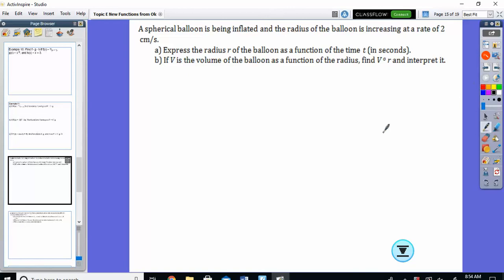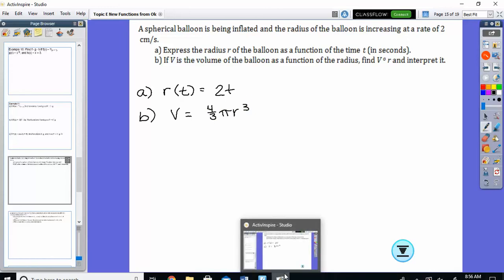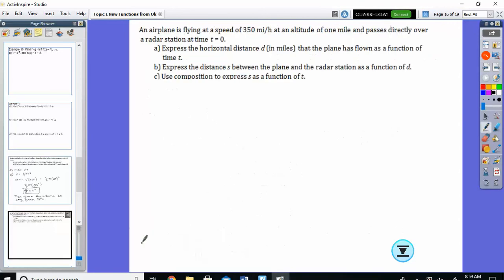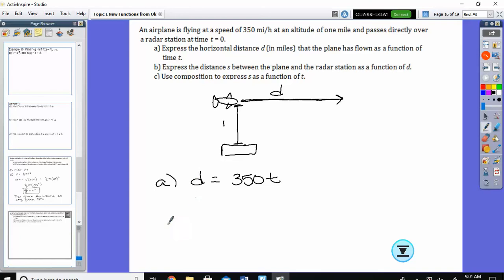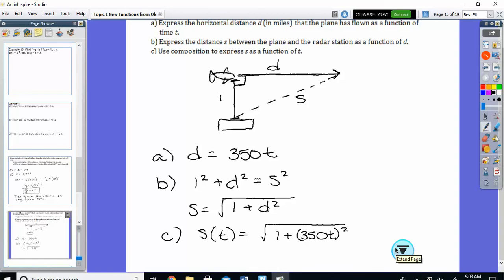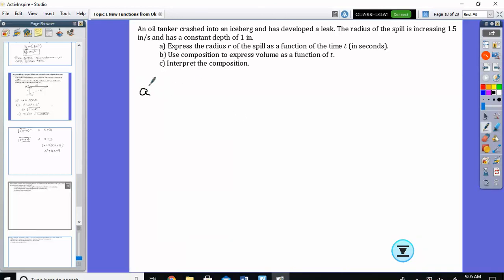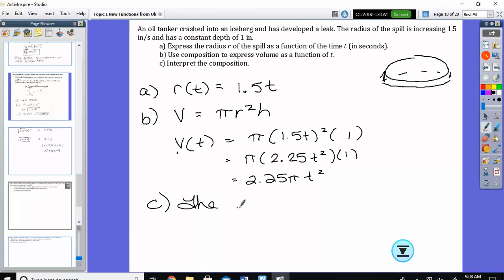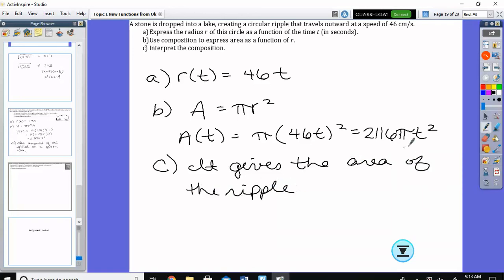Topic E Sept 3